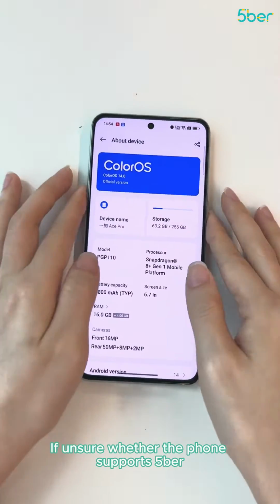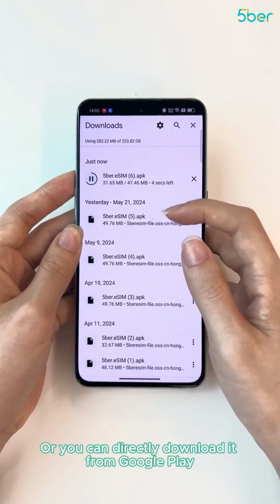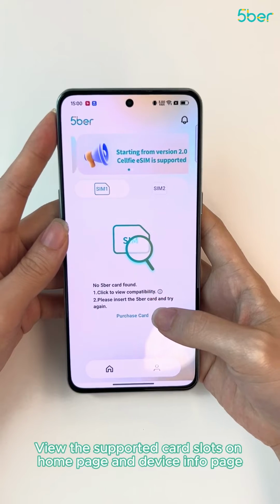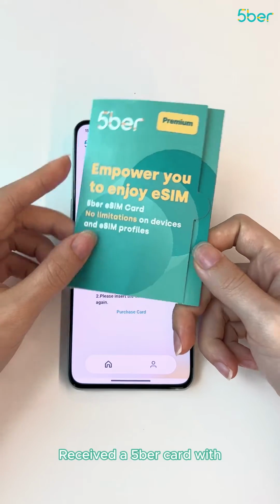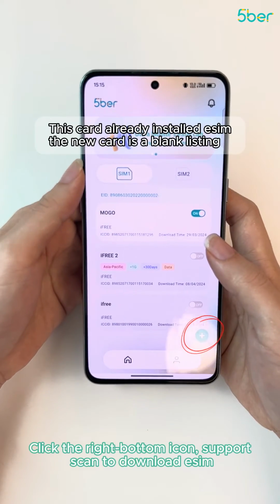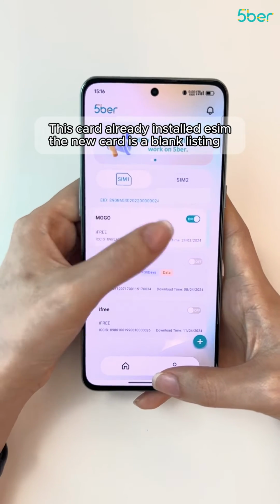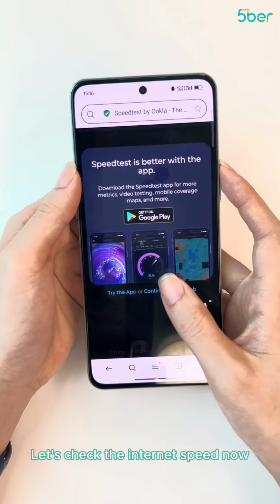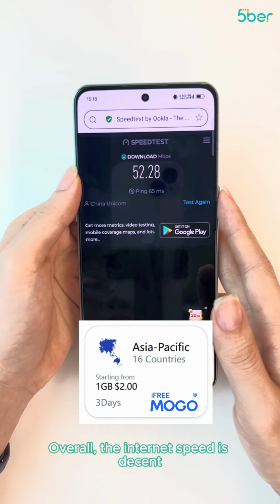OnePlus ace pro | How to use 5ber on OnePlus?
Does it support the use of 5ber？🤔
Today I'm testing the Oneplus ace pro and MOGO esim👇

0:06~0:32 Verify lf it Supports 5ber
0:33~0:57 Installing 5ber Card
0:58~1:31 Use eSIM